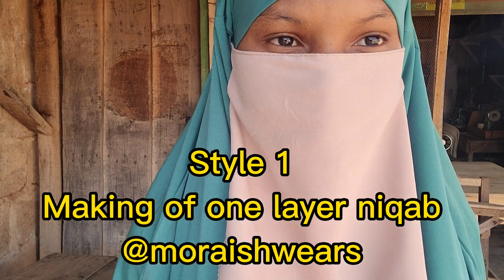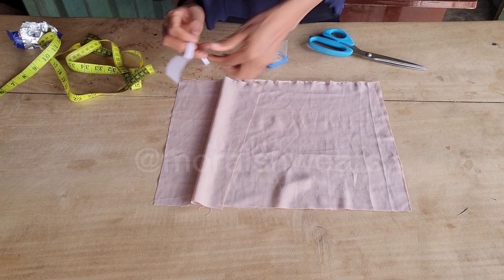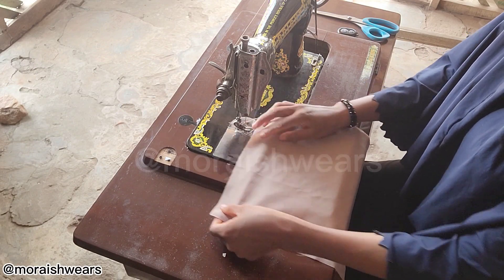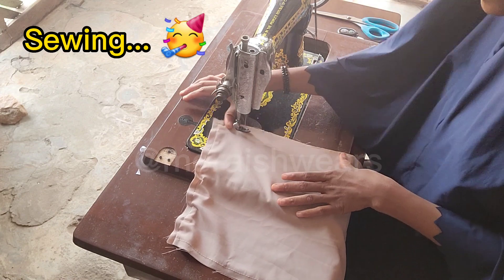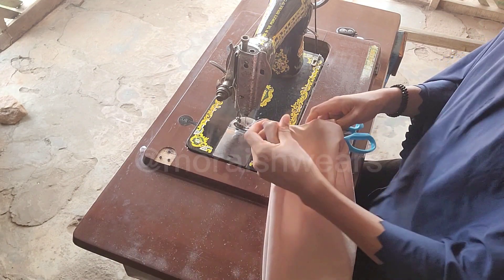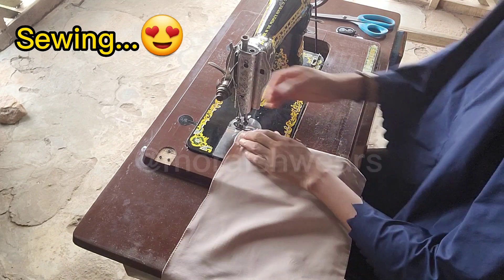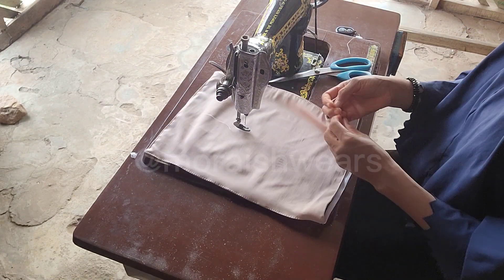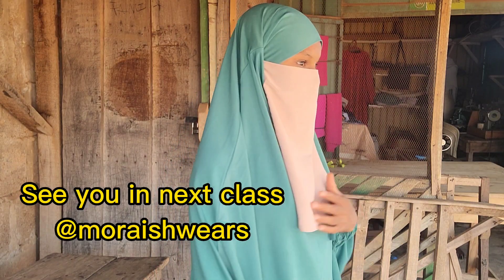how to sew one layer niqob | 1 layer niqab | explanatory video | how to do it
Niqob/niqab is a face cover used by Muslim women  to cover their face while some times leaving the eyes uncovered...

The one layer niqob in this tutorial is not the only method to sew one layer niqob, there are other methods too, it will be uploaded in another video InShaAllah.

Best fabric to make niqob/niqab is chiffon fabric because it's lightweight, breathable and soft.

I hope you find this tutorial and tips helpful.

Follow for more tutorials and consultation

For beautiful modest wear styles, follow @moraishwears on Instagram

Sallam! 🤍